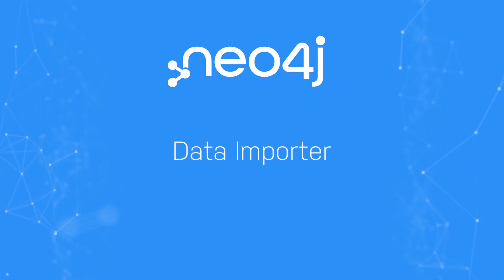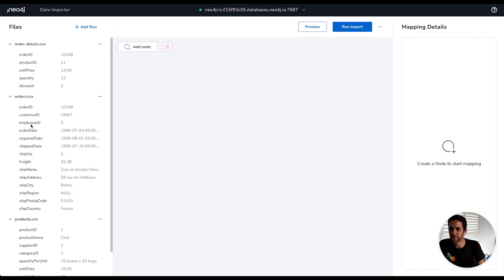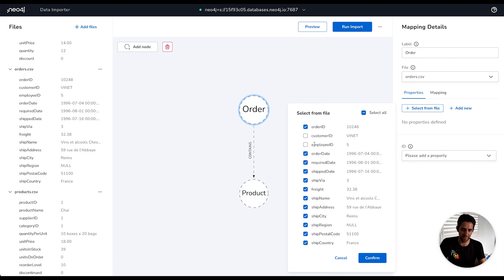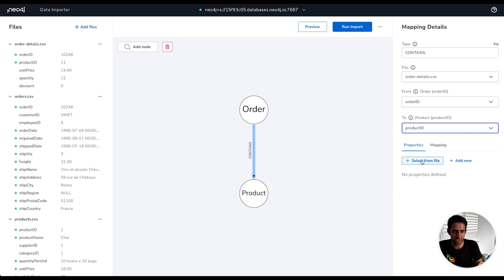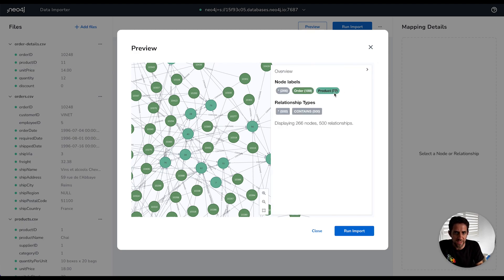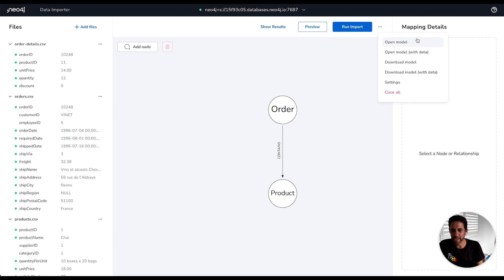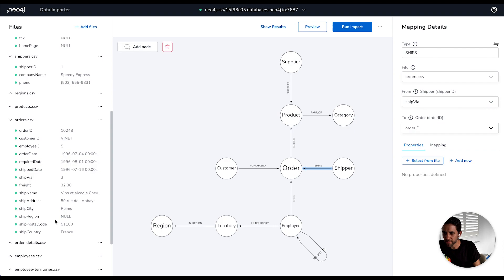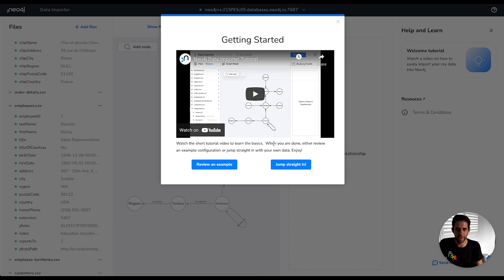Neo4j Data Importer Tutorial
This release of Data Importer brings you a new capability to 'Preview' your graph. The new 'Preview' button, available immediately next to 'Run Import', will quickly approximate what a subset of your graph looks like.

Chapters:
0:00 - Intro to Data Importer
0:56 - Getting started
1:24 - Add flat files to Data Importer
2:05 - Data Modeling
6:03 - Previewing the Data Model
7:19 - Run the import and review results
7:43 - Querying the data
8:15 - BONUS example dataset

To keep the 'Preview' as performant as possible, we've made some optimizations you should be aware of so you understand the subtleties of what you see:
- It uses the first few rows of the files associated with relationships to preview up to 300 relationships in total. If the most linked parts of your graph aren't towards the top of each file, you may not see the depth of connections that materialize in the fuller load.
- We don't currently preview the properties you have mapped to nodes. We show the columns mapped to IDs in the relationships as node properties. So don't worry if you don't see the properties you have mapped.
- We currently only preview relationships and their linked nodes. If you have an isolated node in your model or one that doesn't yet have a fully mapped relationship, you won't see it in the preview. But we're working to fill that gap in a future release.

We hope this new feature helps you iterate more quickly, testing out ideas before committing to a full load.

You'll also notice there have been a few styling changes and minor bug fixes trickling through to make Data Importer tidier and more pleasant.